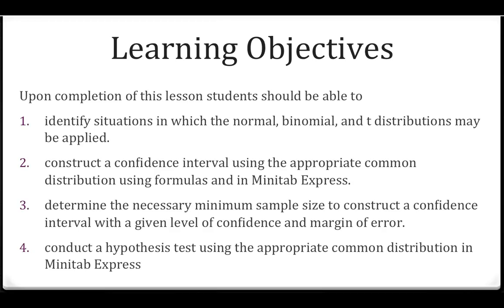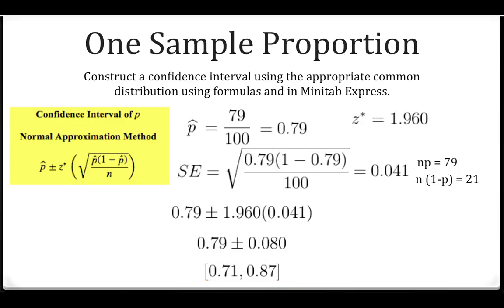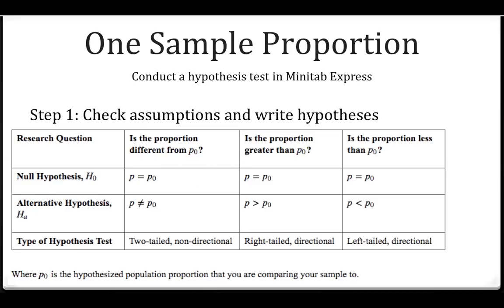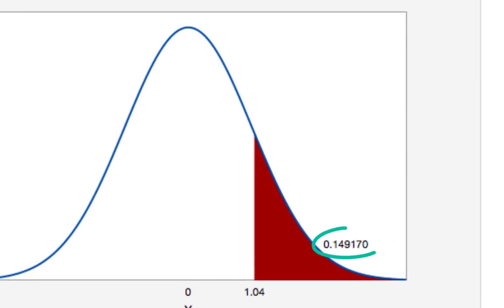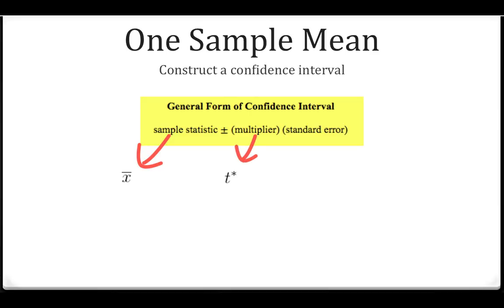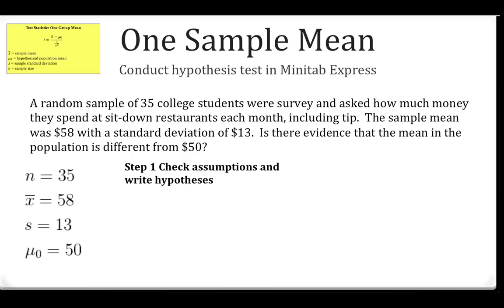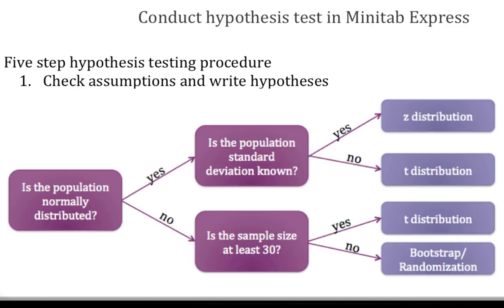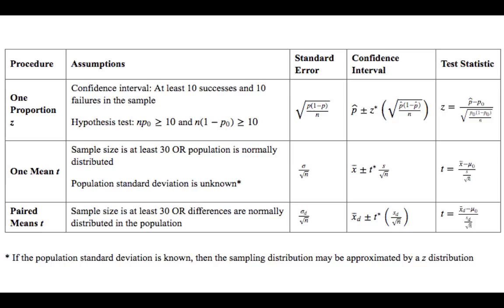Inference for One Sample, Full Lecture (Lesson 8)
Table of Contents:

00:12 – Review of general formulas
00:33 - Learning Objectives
00:47 - Lecture Organization
01:28 - One sample p: Selecting a distribution
03:56 - One sample p: Confidence intervals (CI)
        06:03 - One Sample p: CI example by hand
        09:17 - One Sample p: CI example in Minitab Express
10:49 - One sample p: Necessary sample size for a CI
15:21 - One sample p: Hypothesis testing
        20:23 - One sample p: Hypothesis testing example by hand
        24:43 - One sample p: Hypothesis testing example using Minitab Express
27:14 - One sample mean: Selecting a distribution
30:02 - Introduction to the t distribution
31:25 - One sample mean: Confidence intervals (CI)
        32:37 - One sample mean: CI example by hand
        35:05 - One sample mean: CI example using Minitab Express
36:13 - One sample mean: Necessary sample size for a CI
38:12 - One sample mean: Hypothesis testing
        39:10 - One sample mean: Hypothesis testing example by hand
        43:47 - One sample mean: Hypothesis testing example using Minitab Express
45:21 - Paired means: Selecting a distribution
46:08 - Paired means: Confidence interval formula
46:47 - Paired means: Necessary sample size for a CI
47:13 - Paired means: Hypothesis testing
        48:30 - Paired means: Hypothesis testing example by hand
        52:49 - Paired means: Hypothesis testing examples using Minitab Express
54:54 - Summary of all formulas from this lesson